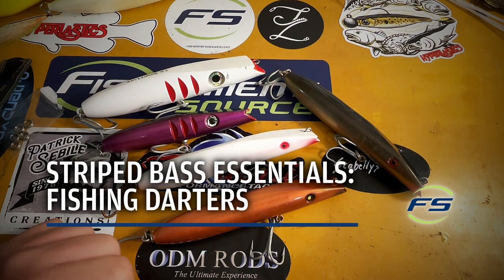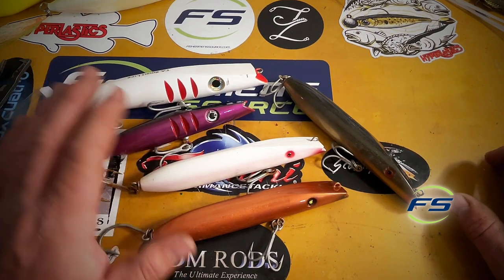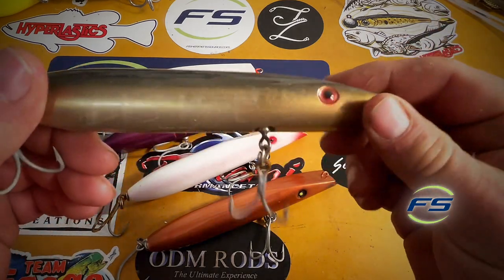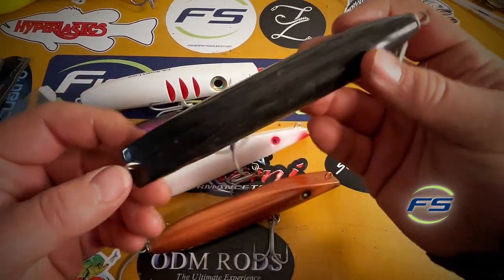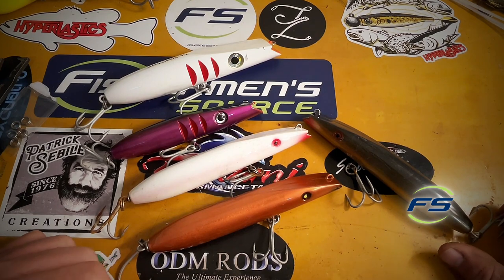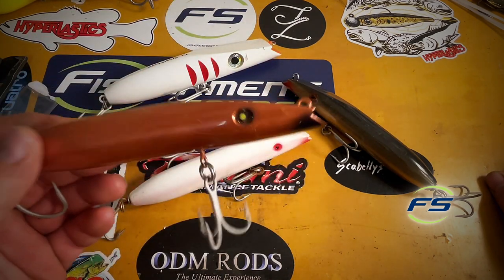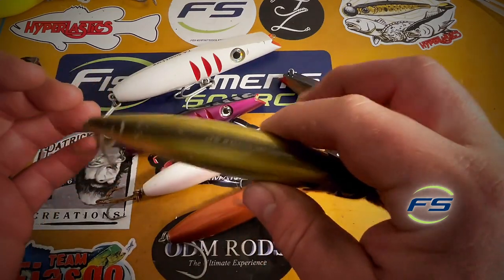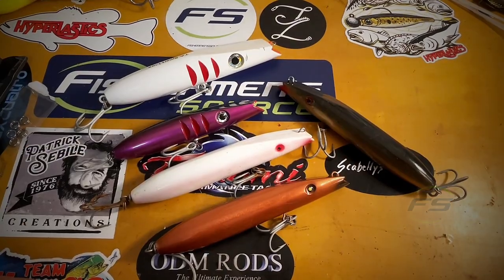Striped Bass Essentials Fishing Darters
Nick C. from Fishermen's Source reviews an array of different Darters we carry!

Darters are one of the most productive big fish plugs. They work best when cast into the current. This extremely unique and life-like action is what gives the darter its name. When fished correctly on a straight and slow retrieve, the darter will game bass of all shapes and sizes.

All Super Strike Darters are carried in-store!

Shop Video Products:
Yo-Zuri Floating Mag Darter:

or in-store at
Fishermen's Source
3501 Sunset Ave